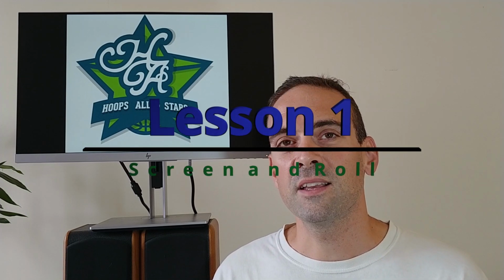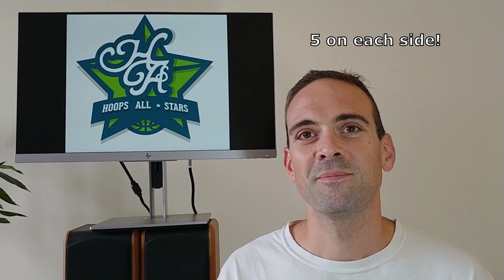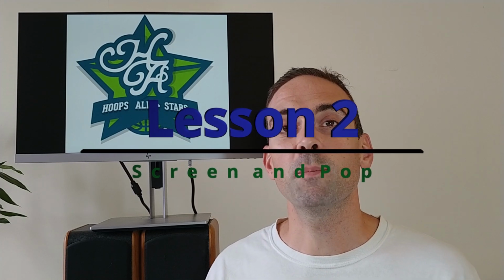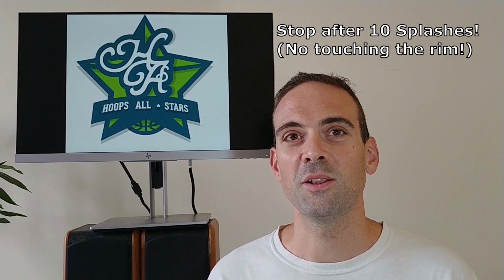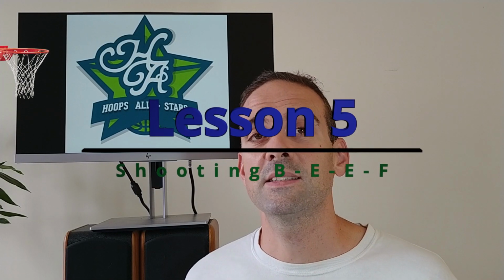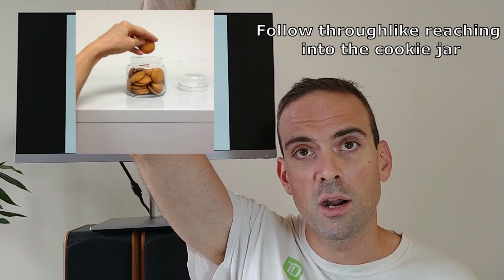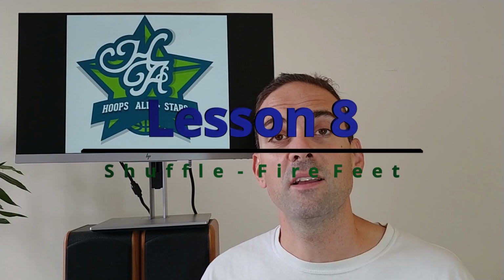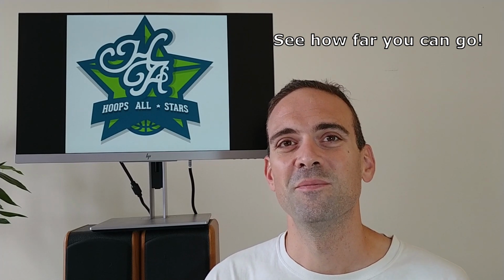The ULTIMATE A-Z Basketball Training Guide: Day 19 “S” is for SPIN, SHOOT, SHUFFLE & MORE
WELCOME BACK HOOPERS! Its DAY 19 and we’re back again with a NEW VIDEO! Today Coach Ari is here to talk to you about SPINS, SHOOTING, SHUFFLING & SO MUCH MORE! Like PASSING, knowing how to SHOOT is a VITAL part of basketball ball and making you the BEST PLAYER you can be! So FOCUS on your B.E.E.F and FOLLOW ALONG with todays workout!!